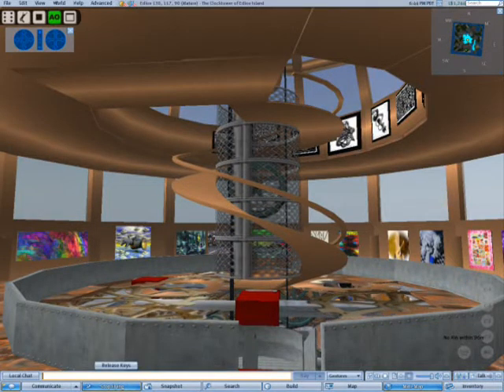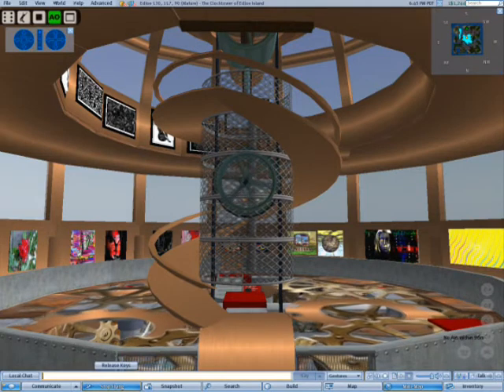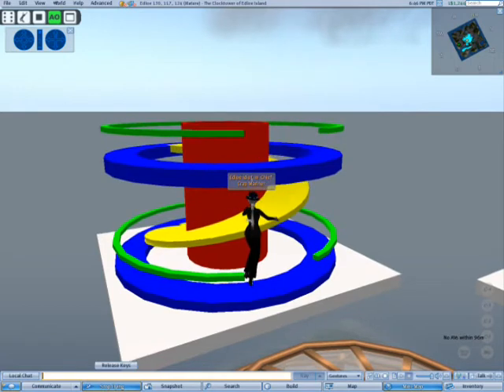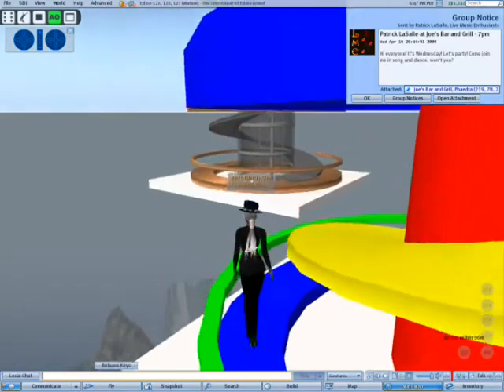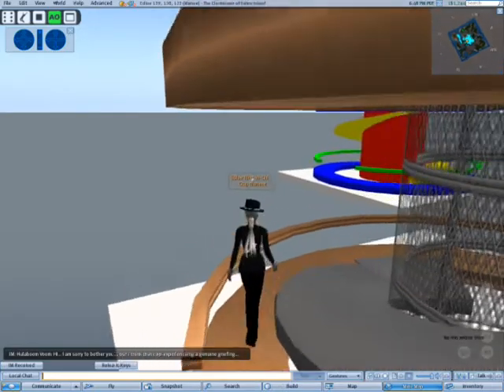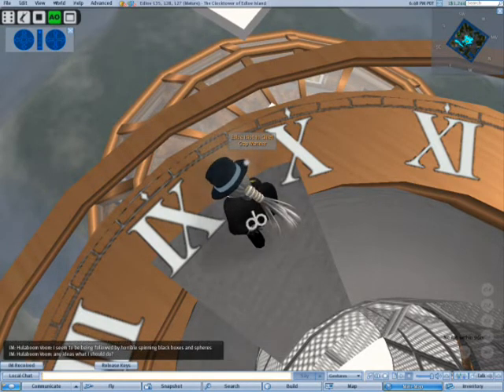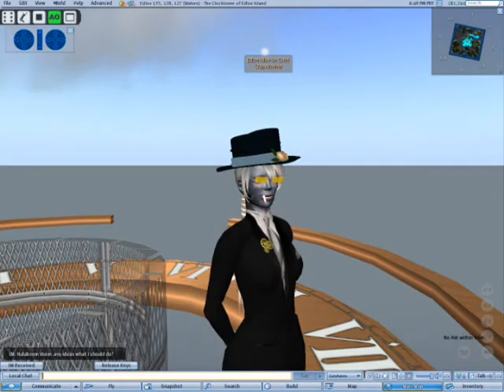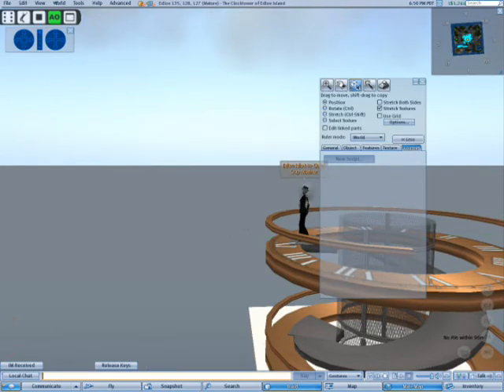Rotating Stairs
Pandora Wrigglesworth gave me an idea for a slow-rotating starwell.